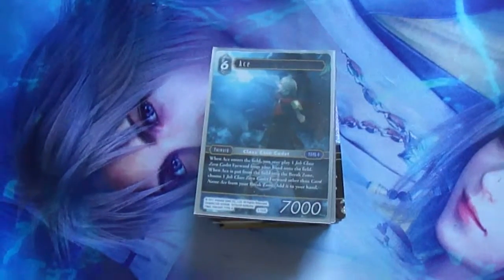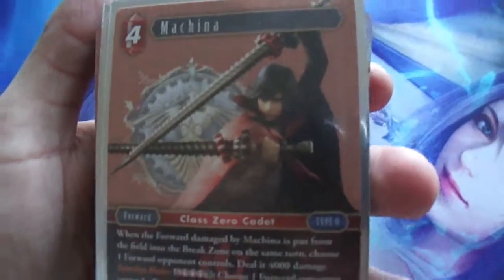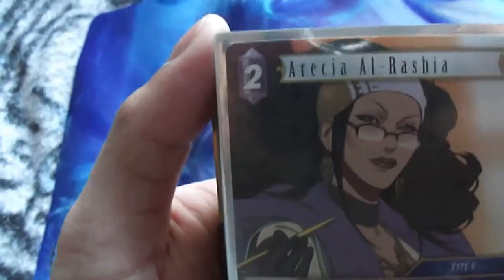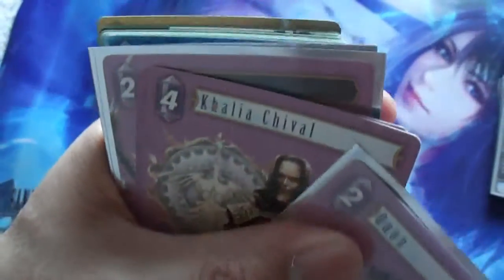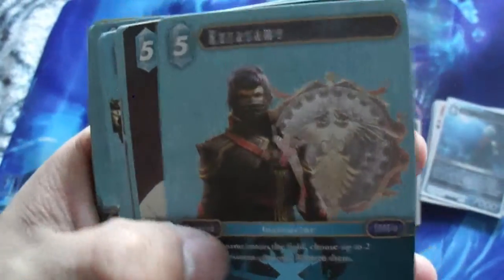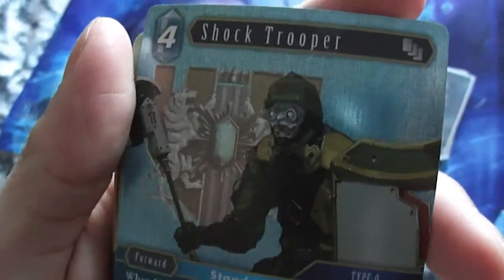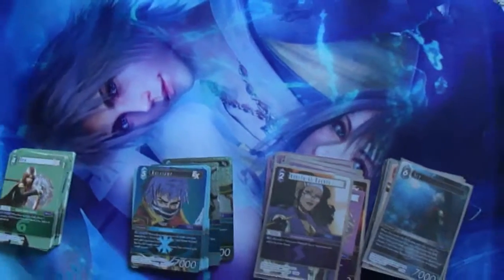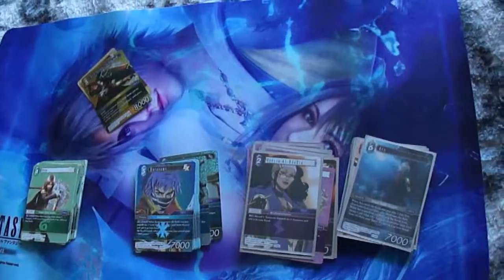EVERY FINAL FANTASY TYPE-0 CARD! [FFTCG]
Thanks as always for watching, guys. As always leave a comment because I love interacting with you all and if it isn't too much to ask. It truly helps!!!

PSN: Sartorius_